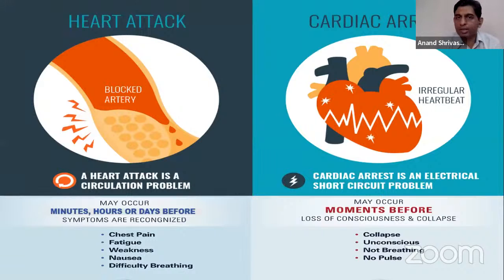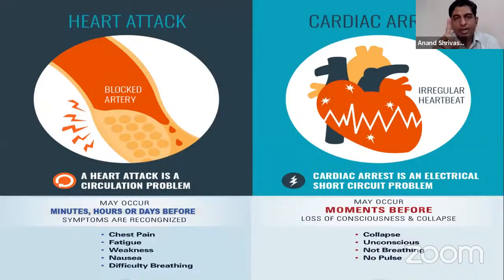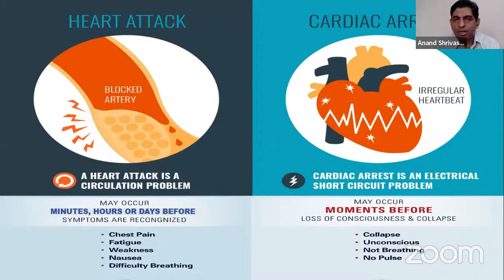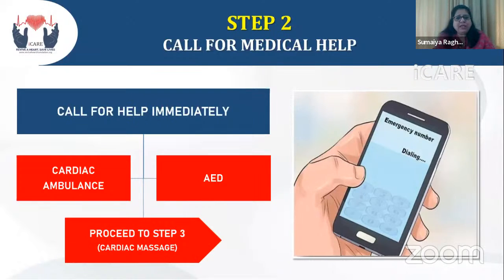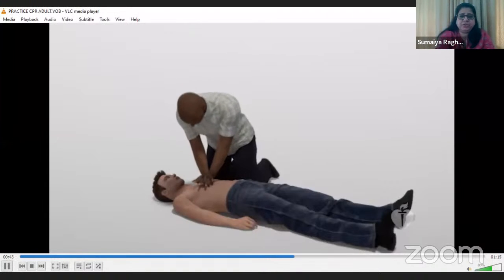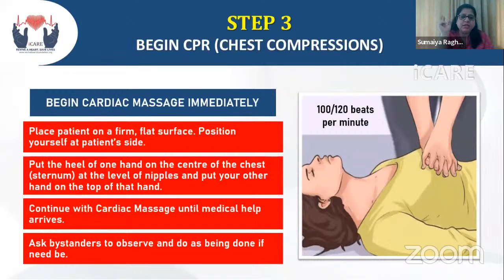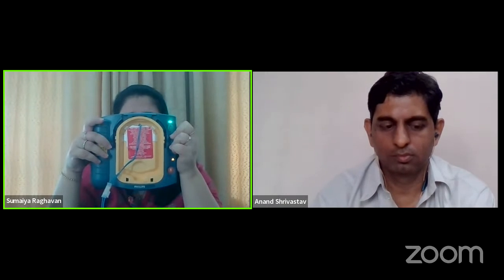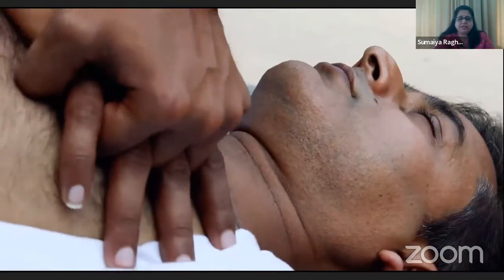SUDDEN CARDIAC ARREST RESUSCITATION